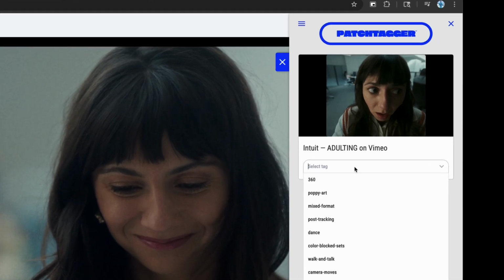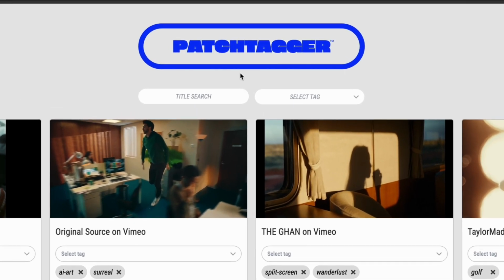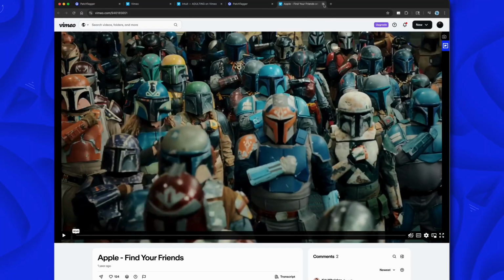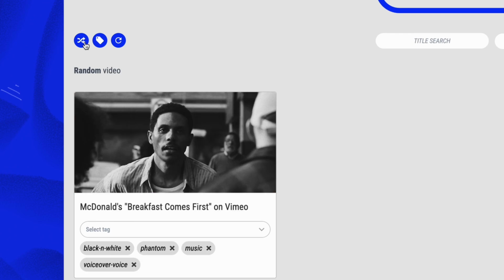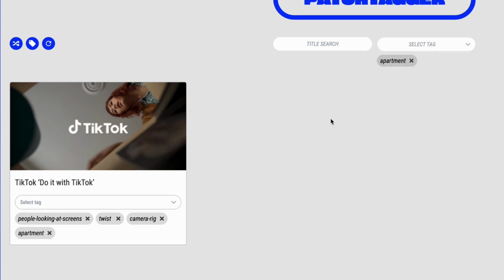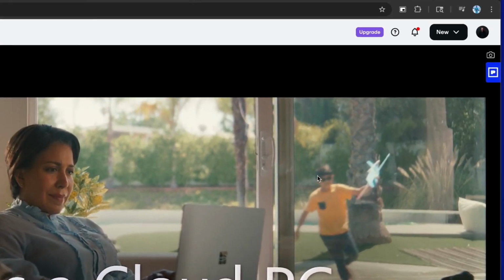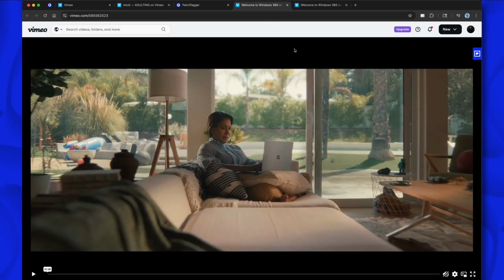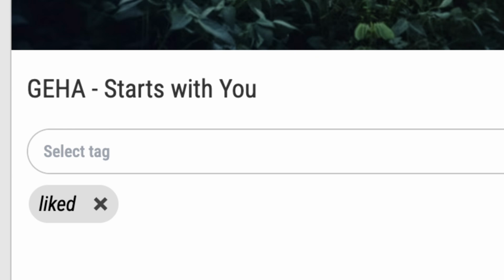PatchTagger™ — In Depth Demo